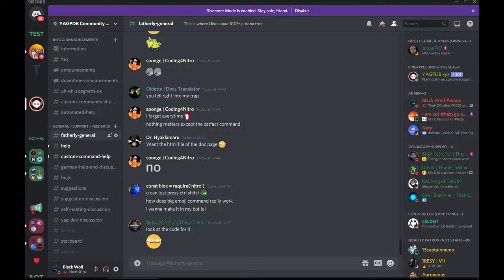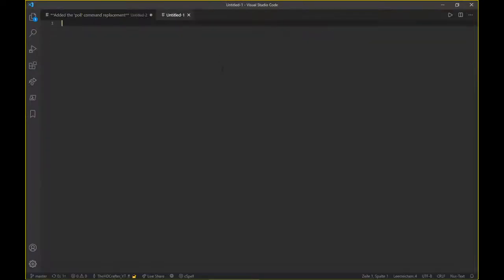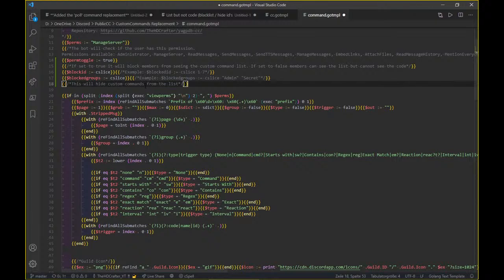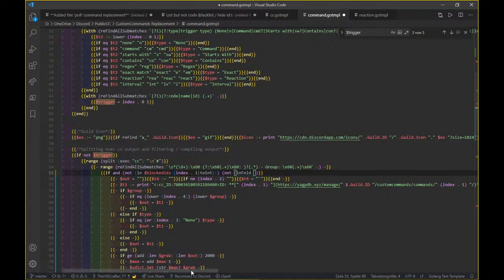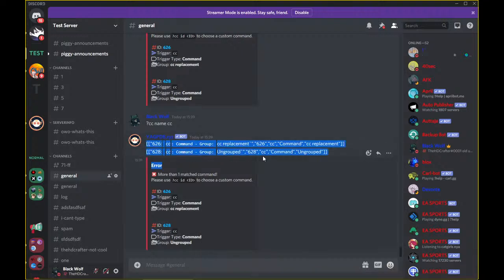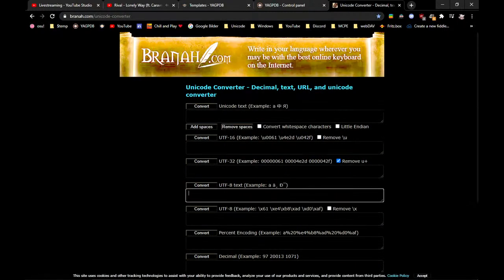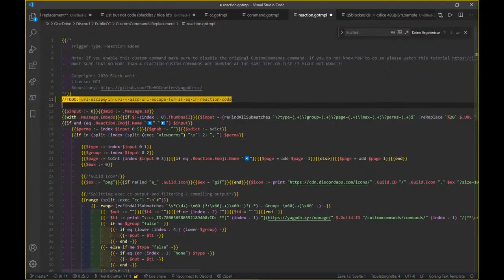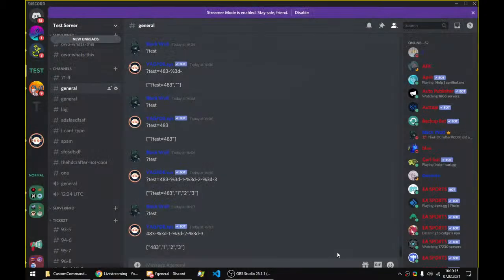Coding YAGPDB Custom Commands (5)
Another yagpdb coding stream once again :)
This time i have planned to add some features to my custom command replacement custom command from github.